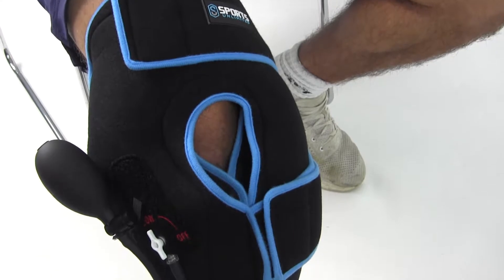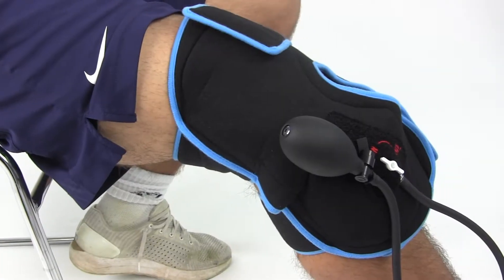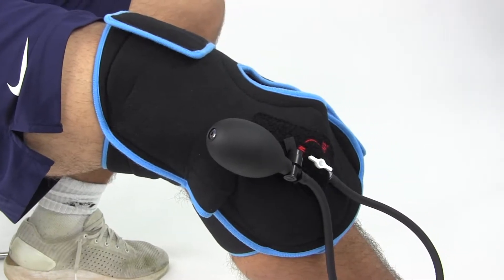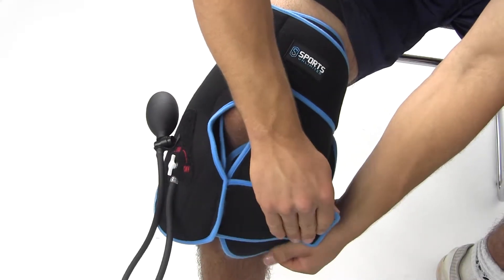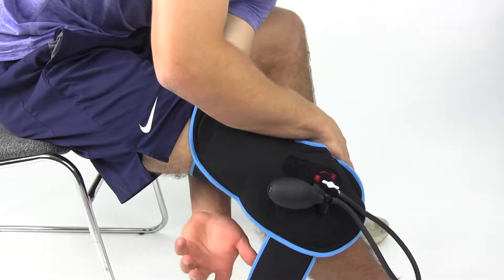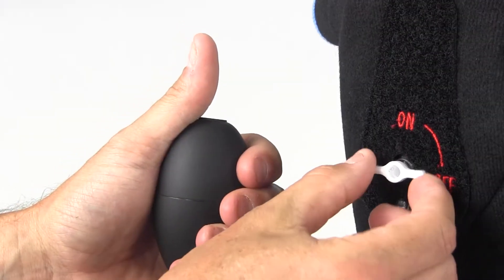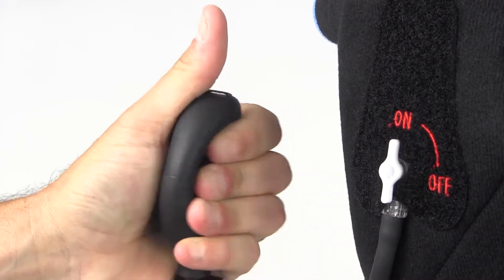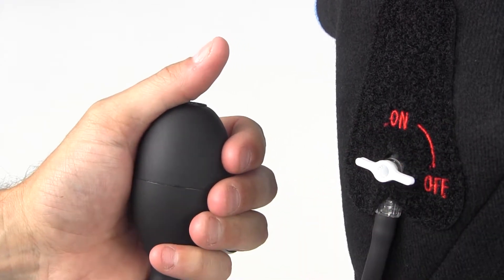Sports Unlimited Cold Compression Knee Wrap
Get back in the game quick with an ice therapy compression wrap designed to help you prevent and recover from knee injuries.